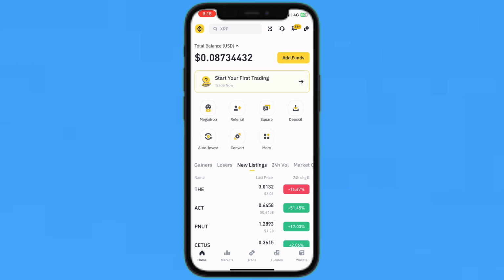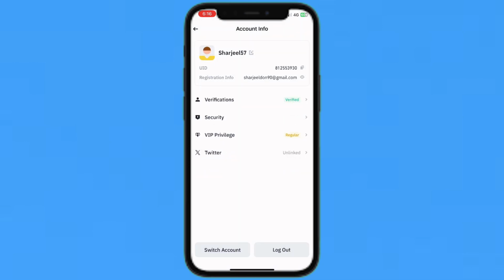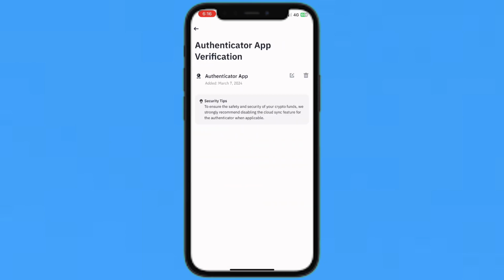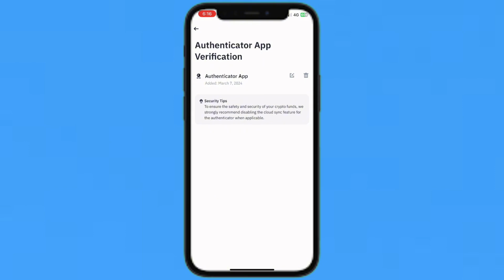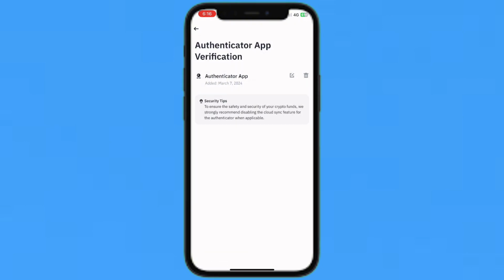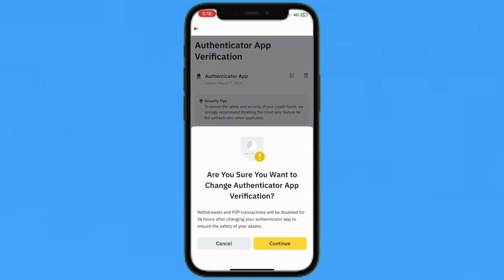How to solve binance 2fa issues easily (2024)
How to solve binance 2fa issues easily

Having trouble with Binance 2FA issues? Don't worry, you're not alone! In this video, we'll show you a quick and easy solution to fix Binance 2FA problems in just a few seconds. Whether you're experiencing issues with Google Authenticator, Authy, or another 2FA method, we've got you covered. Follow along as we walk you through the simple steps to resolve common 2FA errors and get back to trading on Binance in no time. Fix your 2FA issues now and secure your account!